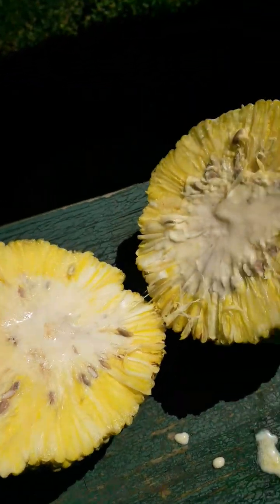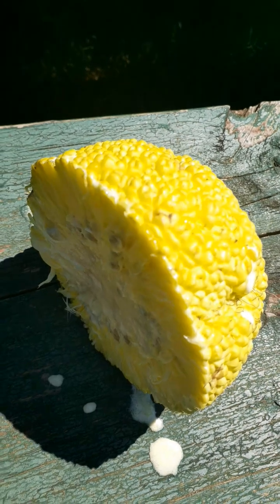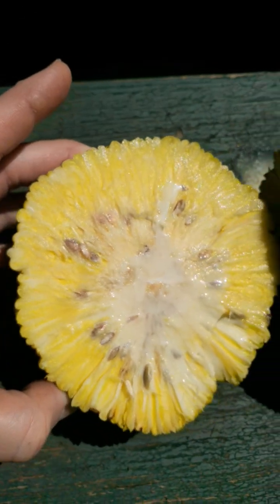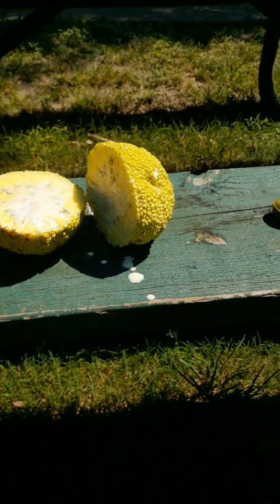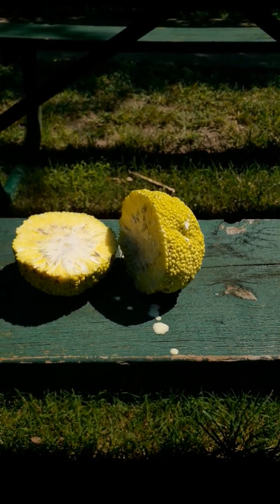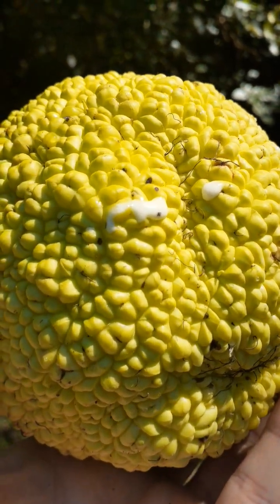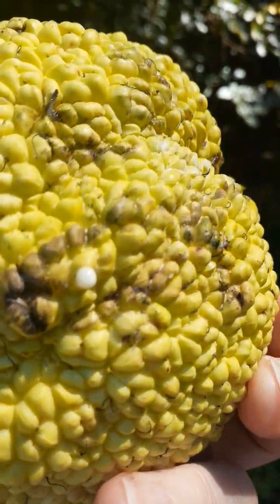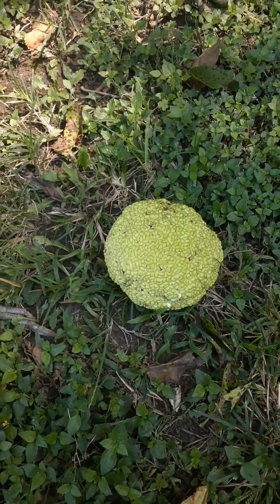Osage Orange, Hedge Apple, (Maclura pomifera)nature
The Hedge Apple/Osage orange isn't toxic to humans. From what I have read on the online databases and educational resources, it is edible, however apparently not palatable. To learn more, you can easily access information on it through this link from Iowa State University :